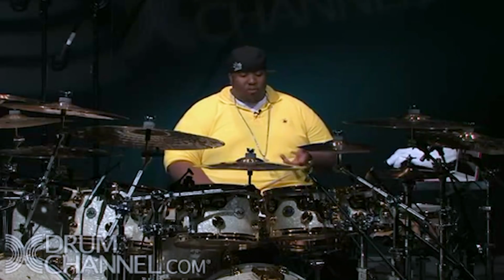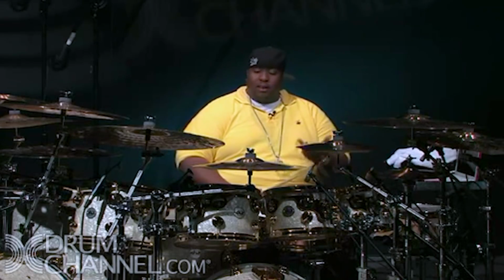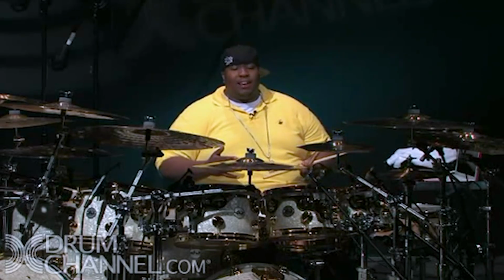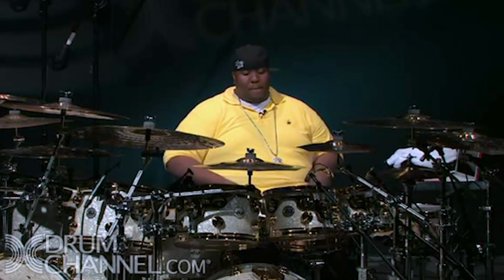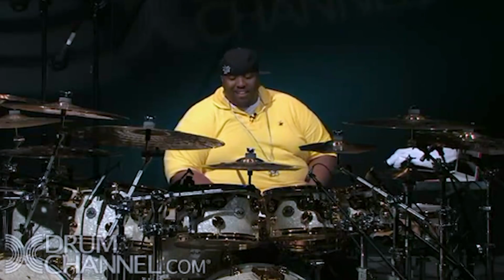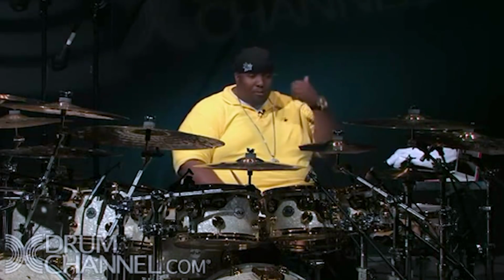Eric Moore – Paradiddle Fills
Watch the full lesson!

In this lesson, R&B/Pop sensation Eric Moore (Suicidal Tendencies, Infectious Grooves) shows how paradiddles can be used as fills around your kit. He demonstrates how to apply a rudiment such as the paradiddle to your playing and make it into something more musical.